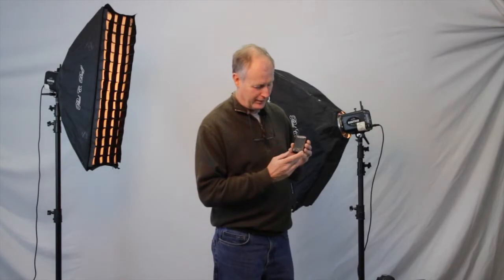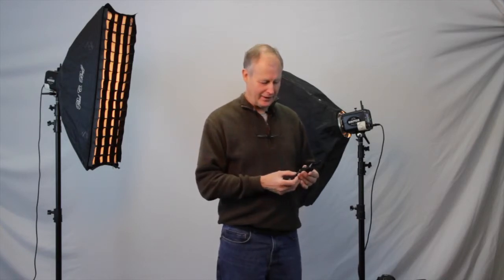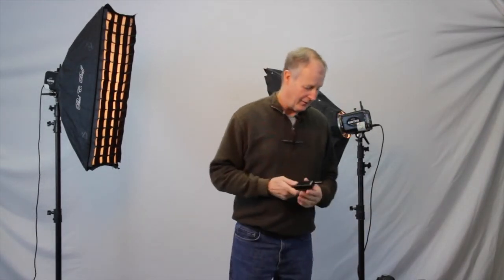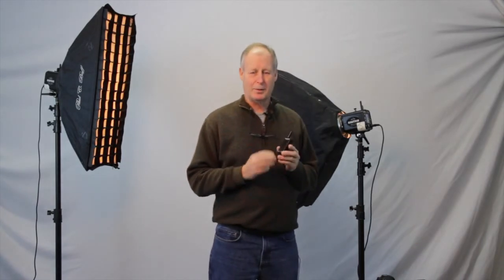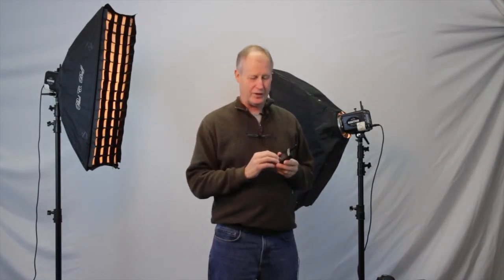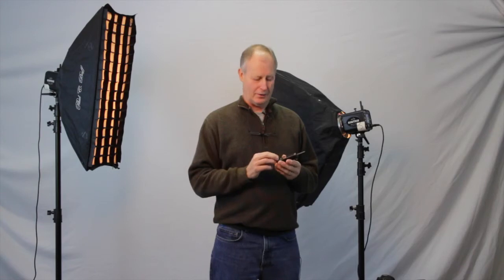Cyber Commander™ - The Controls - Video 4 of 25 in a Series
What the controls mean and do on the Paul C. Buff™ Cyber Commander™ wireless controller.